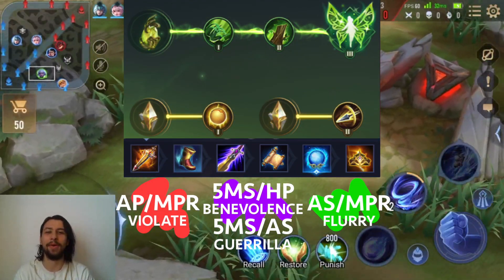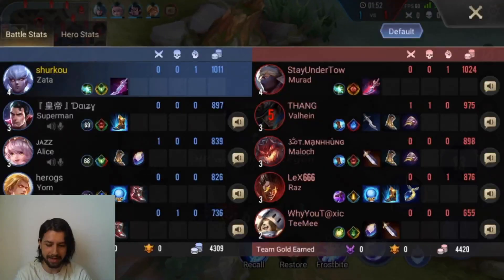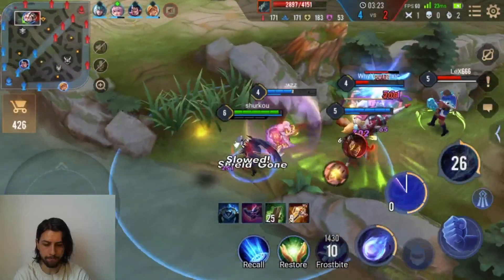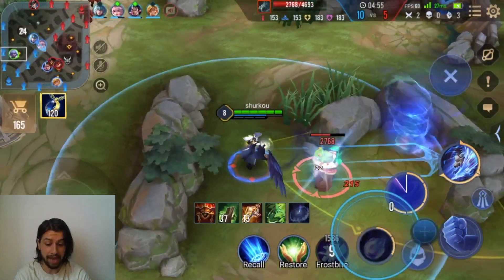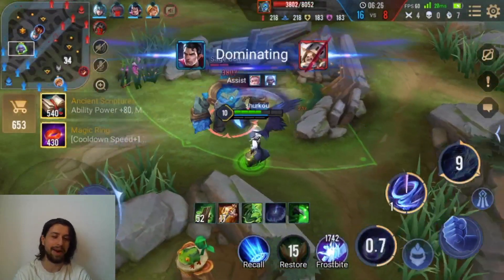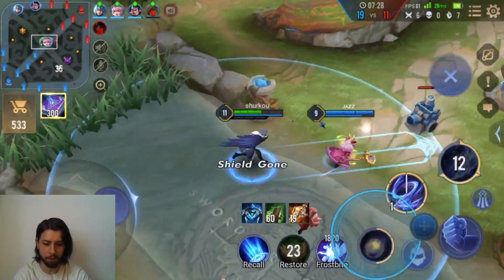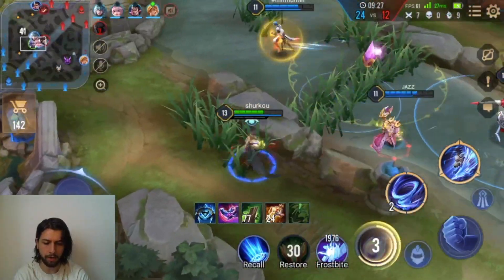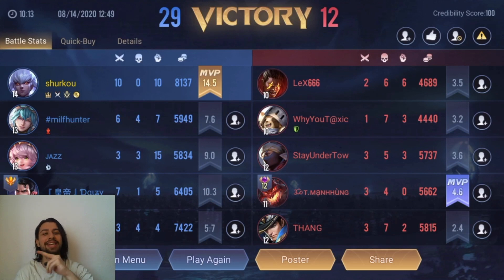Zata is definitely S Tier on the New Patch! | Arena of Valor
Zata received a huge buff on the new update of Arena of Valor! His ultimate deals damage in an AOE around the target and his damage all across the board was buffed! Today I'll be showing you the best Zata build in Arena of Valor, this time for jungle Zata! I'll upload a mid lane Zata gameplay soon too and show you the best build, arcana and enchantments for Zata in the middle! Forest Wanderer's rework makes it a great rune option for Zata now and it's honestly the best strategy to play Zata effectively! The 10% Max HP damage it brings to the table allows Zata to easily finish off low HP enemies after his ultimate and the slow on auto attacks also helps him to get his combo off! All in all Zata is for sure among the S tier mages like Dirak and Raz. Hope you'll enjoy this AOV pro Zata gameplay!